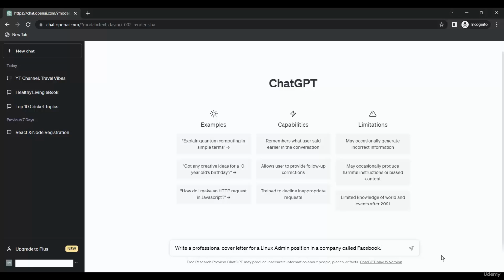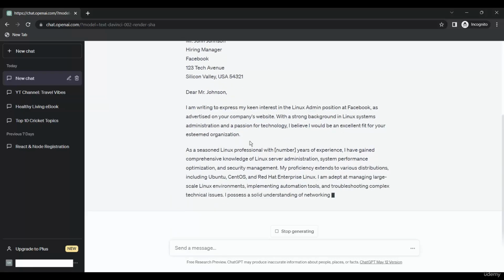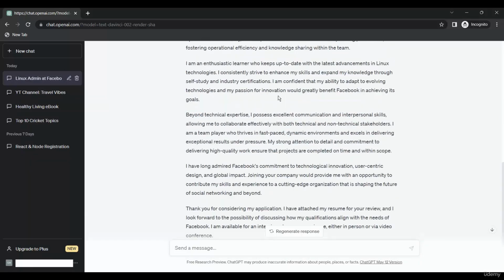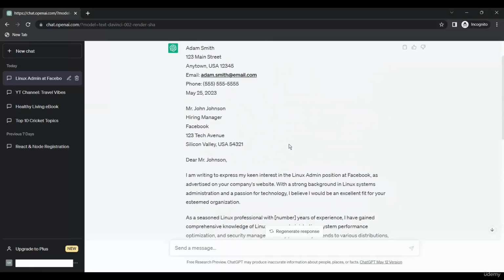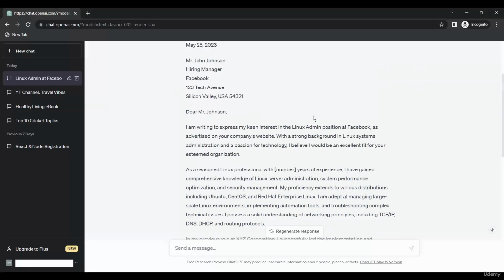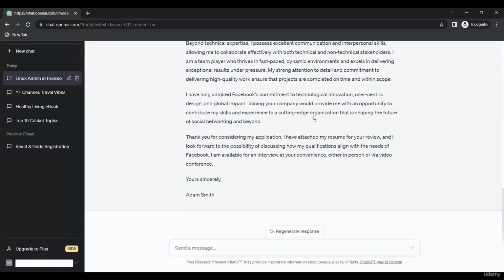ChatGPT Test Project 1 For Beginners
Thanks
Koustov Choudhury